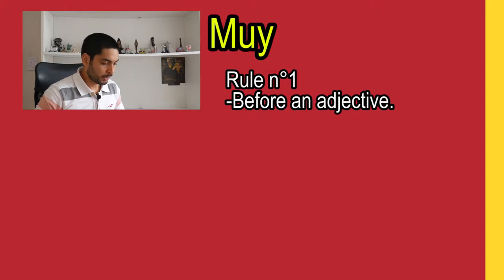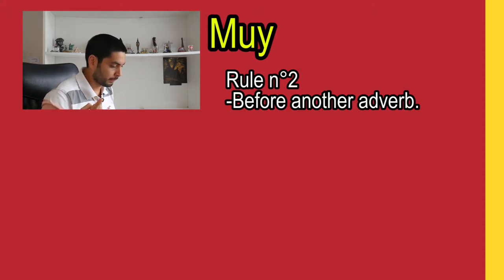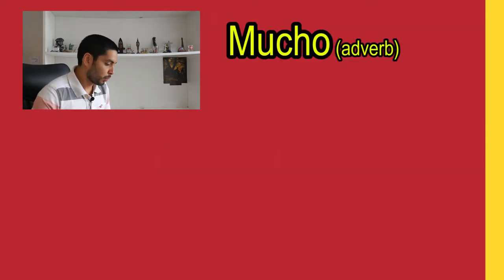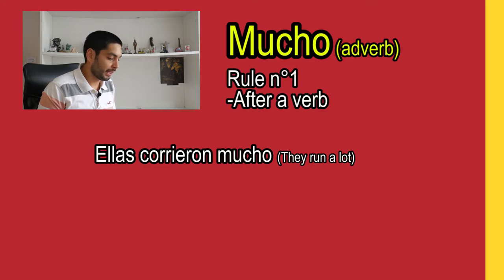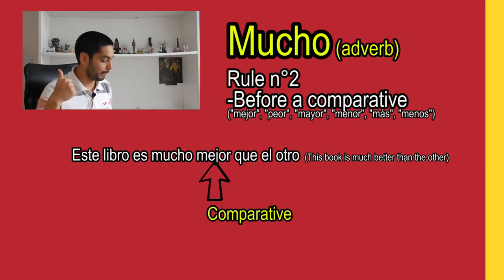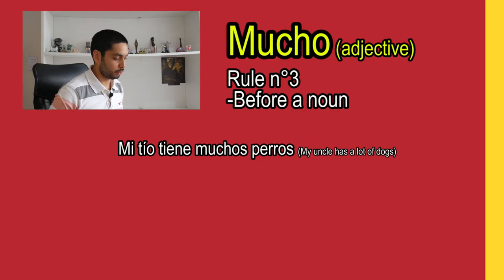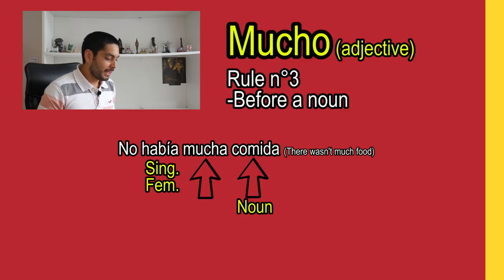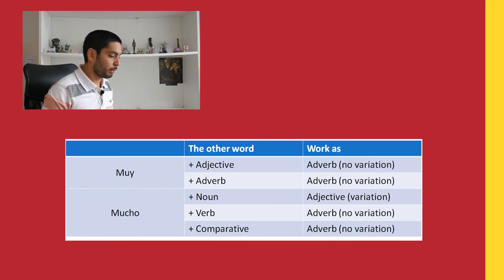Difference between "Muy" and "Mucho" - A1/A2 - Spoken Language (12)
In this video, we will learn the differences between the words "muy" and "mucho" in Spanish.